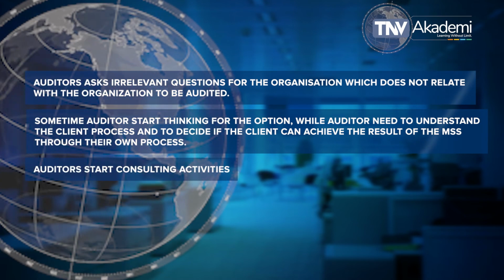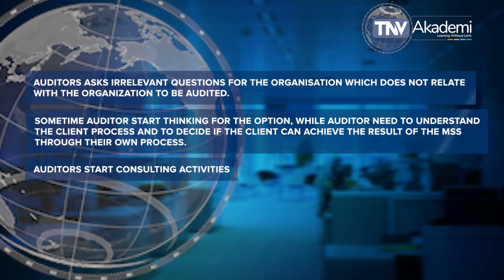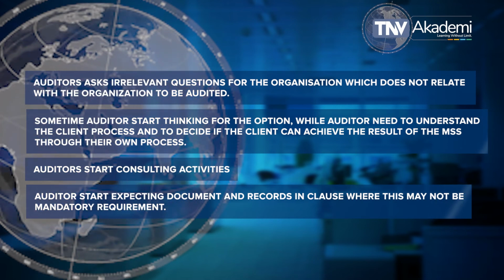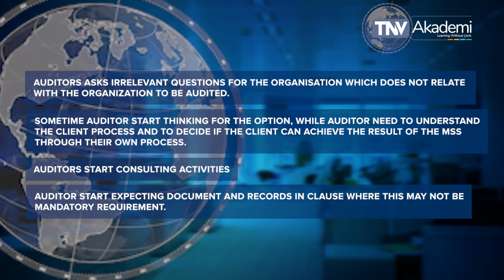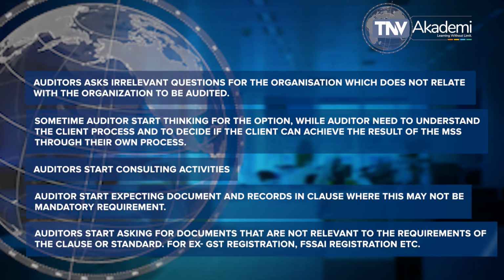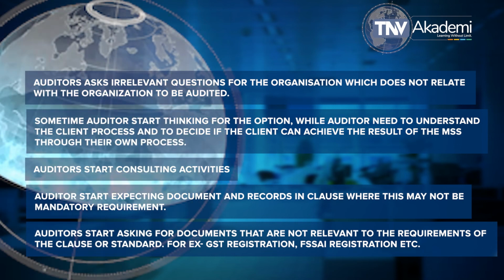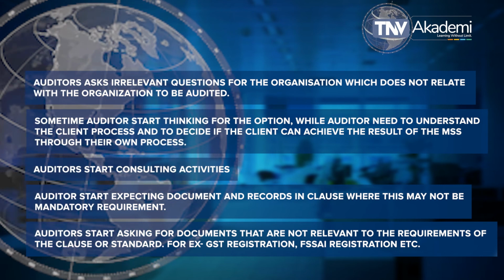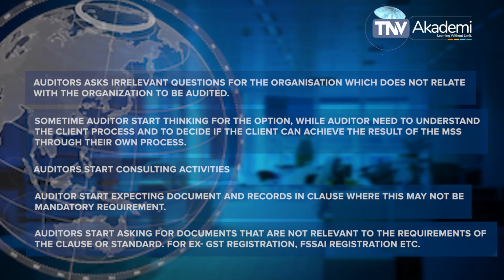OHSMS Determining the Scope Clause 4.3 of ISO 45001-2018 | Training on ISO 45001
This Video Explain the requirement of Clause 4.3 of ISO 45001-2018 which covers the requirement of ISO 45001 for Occupational Health & Safety Management System Auditor. This content is useful for OHSMS (ISO 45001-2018) Internal Auditor, Auditor, Lead Auditor, Implementer, Lead Implementer. This video includes an explanation of the requirement of Clause 4.3 of ISO 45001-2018. The further explanation has been made in consideration with the requirement of ISO 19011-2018 and ISO 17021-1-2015 to enable the audience to provide the knowledge of management system standards to become an efficient auditor. In this video/session, we discussed Clause 4.3 of ISO 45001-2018 that states the process of communicating vital information related to the Occupational Health & Safety Management System of the organization internally and externally. This video is useful to understand Clause 4.3 of ISO 45001, , ISO 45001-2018, ISO 45001 clause wise explanation. This video is the part of the course material of ISO 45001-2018 Lead Auditor Training Course, Course Material of ISO 45001 and offers Online OHSMS Lead Auditor Training Course, ISO 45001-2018 Lead Auditor Training, ISO 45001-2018 Lead Implementer Training and OHSMS Training offered by TNV which is Certified by Exemplar Global. TNV Akademi is a group company of TNV Certification Pvt. Ltd. Which is managed through its master domain name this is part of the online course for ISO 45001, OHSMS Lead Auditor Training. If you are an Auditing professional, please go through our other video which covers training video on EnMS (ISO 50001), OHSMS (ISO 45001), (ISO 20000-1) IT-SMS, ABMS (ISO 37001) Anti-Bribery Management System, OHSMS, BCMS (ISO 22301) Business Continuity Management System, OHSMS (ISO 14001) Environmental Management Systems, OHSMS, FSMS (ISO 22000) Food Safety Management Systems, HACCP, OHSMS (ISO 27001) Information Security Management System, MD-QMS (ISO 13485) Medical Devices, QMS (ISO 9001) Quality Management, PIMS- ISO 27701 (Privacy Information Management System) TNVAKADEMY ISO27001:2013, TNV offers training on Certified Management System Specialist (CMSS), Certified Pharmaceutical & Biotechnology Facility Design Expert, Certified Pharmaceutical & Biotechnology Validation & Qualification Expert, Compliance Management System OHSMS Manager (ISO 19600), Educational Organization Auditor, EU GDPR Data Protection Officer, Event Sustainability Management System Auditor (ISO 20121), GDP: Good Distribution Practices Lead Auditor, General Data Protection Regulation, GEP: Good Engineering Practices Lead Auditor, GMP: Good Manufacturing Practices Lead Auditor, GQCLP: Good Quality Control Laboratory Practices Lead Auditor, GRP: Good Radio pharmacy Practices Lead Auditor, GSP: Good Storage Practices Lead Auditor, GTP: Good Tissue Practices Lead Auditor, HVAC: Heating Ventilation Air Conditioning, Information Security Risk Management Manager (ISO 27005), Information Technology Management, IT-SMS (ISO 20000) Auditor, ISO 13053 Six Sigma Methodology Training, ISO 17020 Lead auditing course, ISO 17021-1 lead auditing course, ISO 18404 Lean & Six Sigma Internal Auditor, ISO 18404 Lean & Six Sigma Lead Auditor, ISO/IEC 17025 Laboratory Management System Trainings, LB Lean Beginner - Derived from ISO 18404 Standard, LE Lean Expert- According to ISO 18404 Standard, LL Lean Leader- According to ISO 18404 Standard, LP Lean Practitioner - According to ISO 18404 Standard, LSSB Lean Six Sigma Black Belt - According to ISO 18404 Standard, LSSG Lean Six Sigma Green Belt - According to ISO 18404 Standard, LSSMBB Lean Six Sigma Master Black Belt - According to ISO 18404 Standard, LSSY Lean Six Sigma Yellow Belt - Derived from ISO 18404 Standard, Management, Implementation Consultant, OIC/SMIIC-01 HALAL Food Religious Affairs Expert Course, OIC/SMIIC-01 HALAL Food Technical Auditor Course, Petroleum and Natural Gas Products & Services Auditor, Privacy Information Management System Auditor (ISO 27701), Process Safety Management Auditor, Responsible Care Auditor, Risk Manager (ISO 31000), Security Operations Management System Auditor (ISO 18788), Social Responsibility Auditor (ISO 26000), SSB Six Sigma Black Belt - According to ISO 18404 Standard, SSG Six Sigma Green Belt - According to ISO 18404 Standard, SSMBB Six Sigma Master Black, Belt - According to ISO 18404 Standard, SSY Six Sigma Yellow Belt - Derived from ISO 18404 Standard, Supply Chain Security Management System Auditor (ISO 28000), Sustainable Development Management System Auditor (ISO 37101), Water Quality Management System (WQMS) Auditor, OHSMS Lead Auditor Training, ISO 45001 Lead Auditor Training, ISO 45001 Online Training, How to become ISO 45001 Auditor, ISO 45001 online Training, Free Course of ISO 45001, OHSMS Determining the Scope, ISO 45001 Determining the Scope, Training on OHSMS Determining the Scope, Training on OHSMS Determining the Scope, How to make OHSMS Determining the Scope.